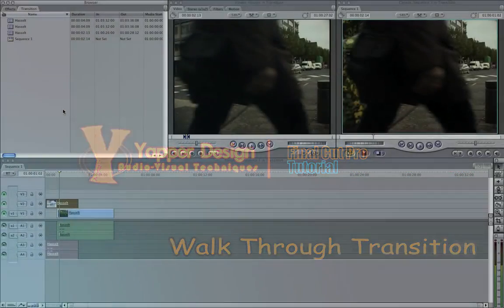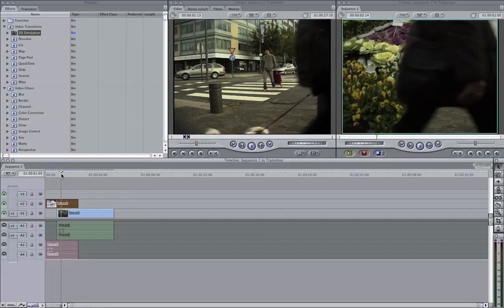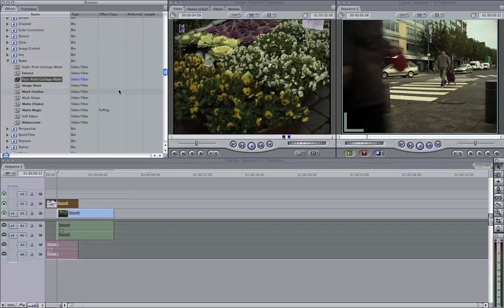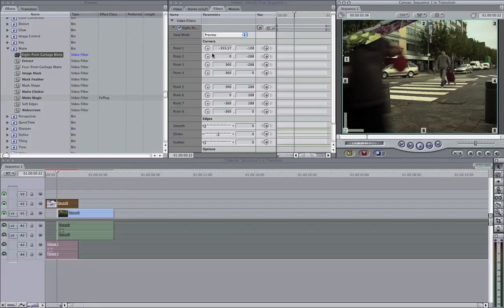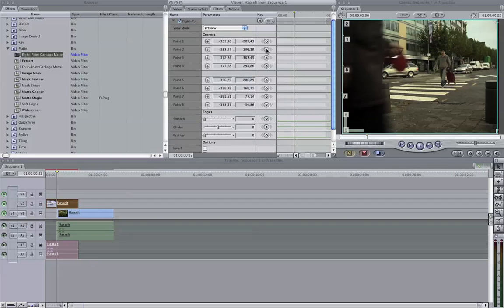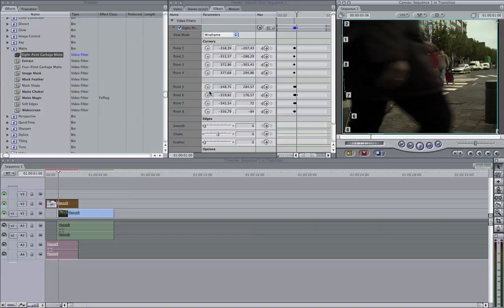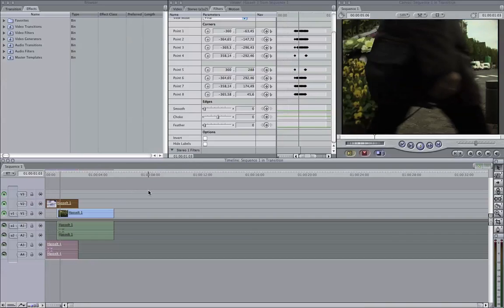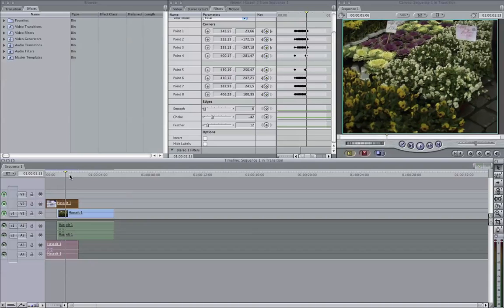Final Cut Pro Tutorial - Walk Through Transition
🎬 Master Filmmaking, Video Editing, & VFX in One Bundle! It's a very easy, beginner tutorial.
The trick in this effect can also be done in Adobe Premiere Pro with the same effect.